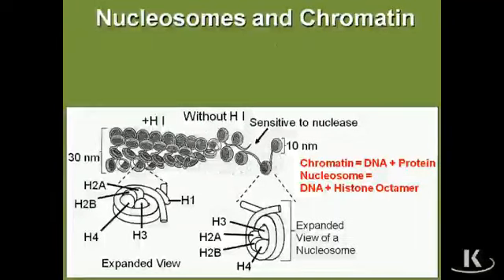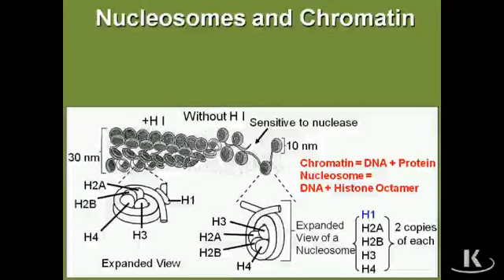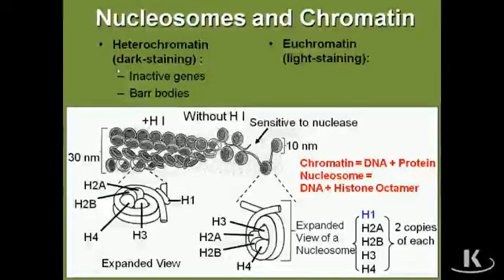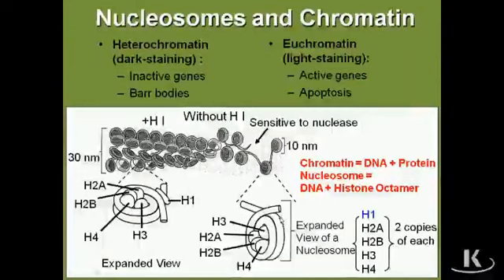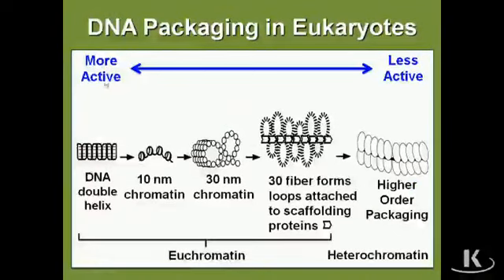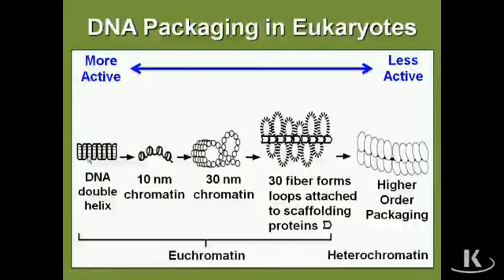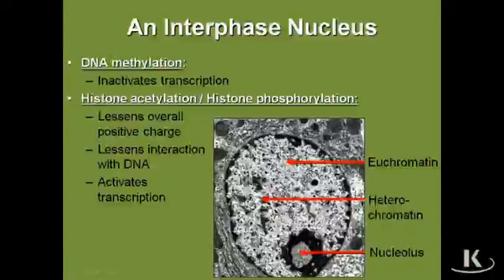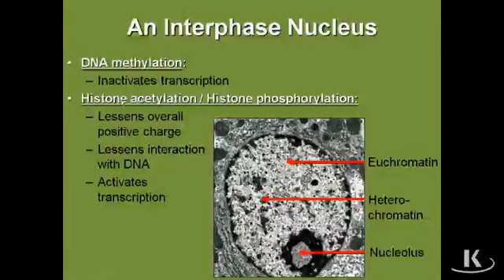Organization of DNA|Biochemistry